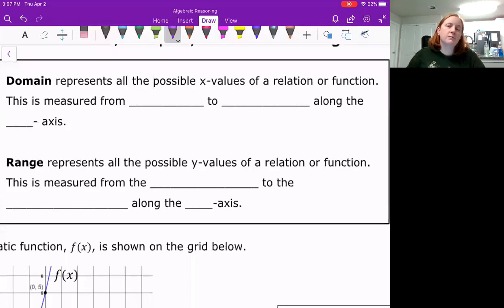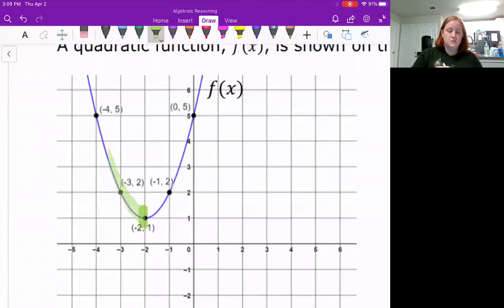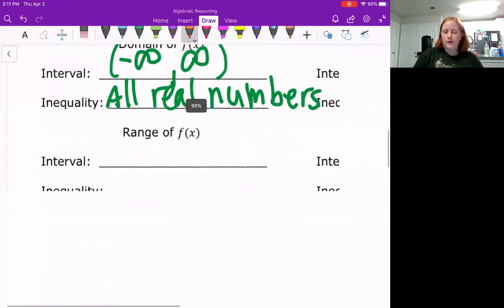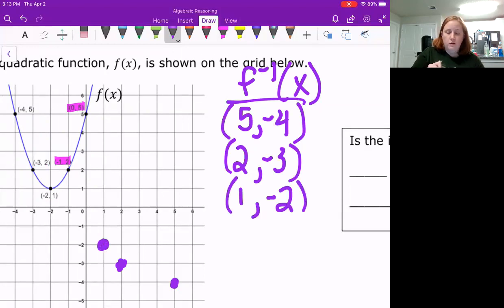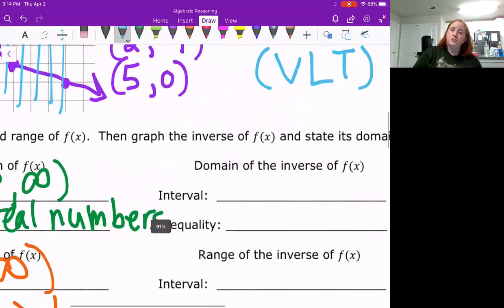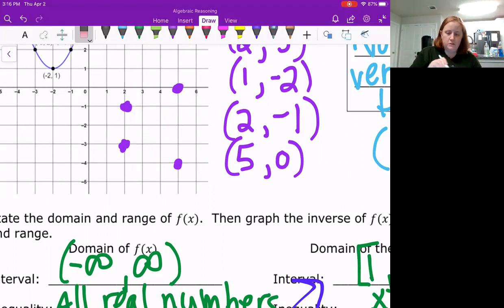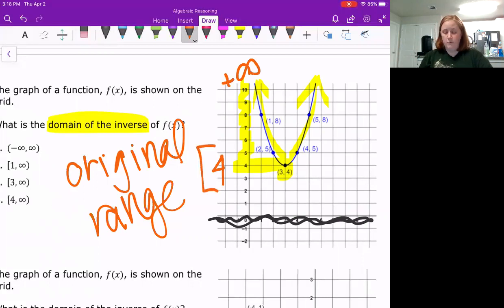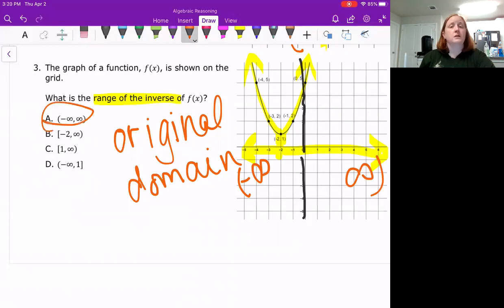Inverse Graphs with Domain and Range